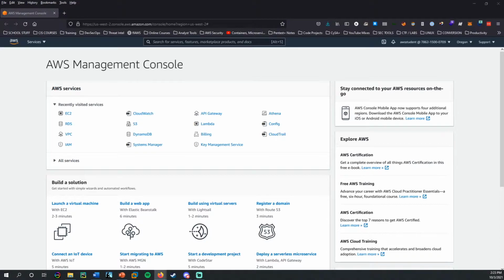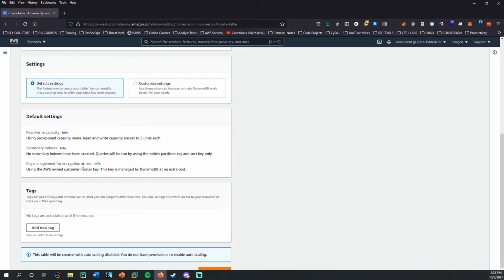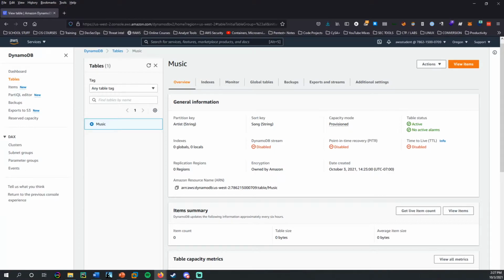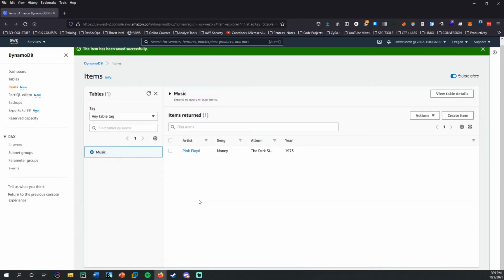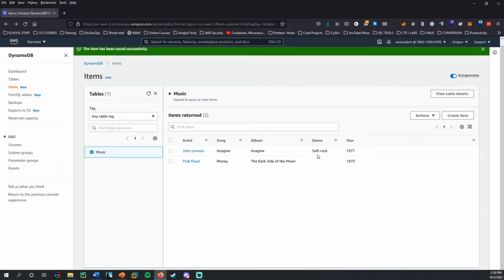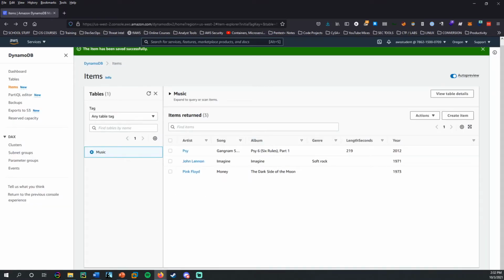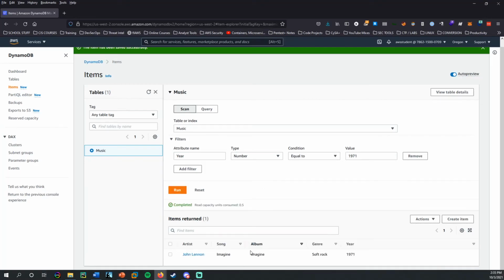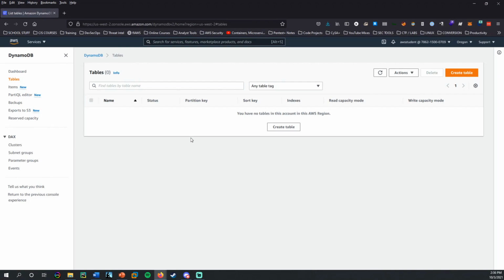AWS Academy - Intro to DynamoDB